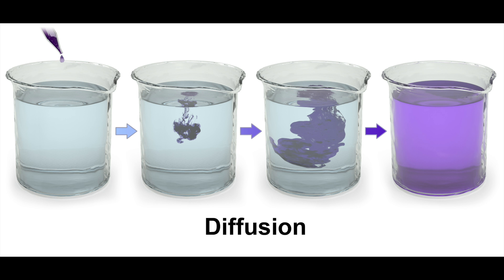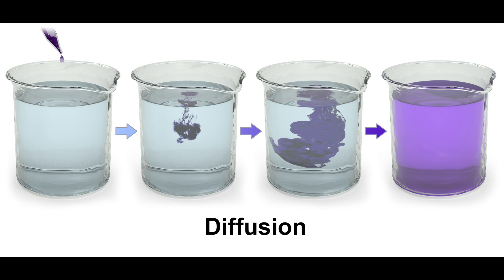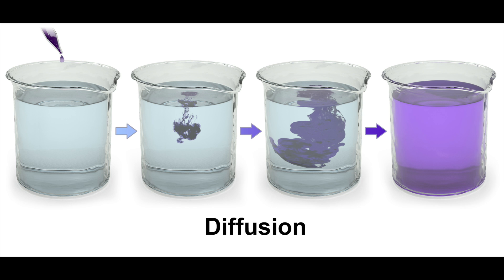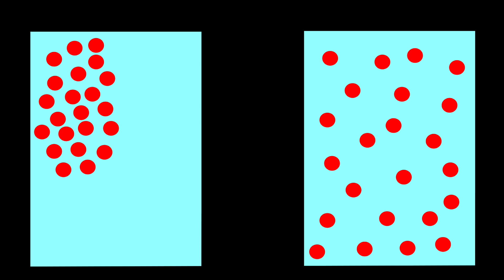Diffusion - What Is Diffusion? - GCSE Biology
In this video, we look at how diffusion can be affected and what it actually is in everyday life.